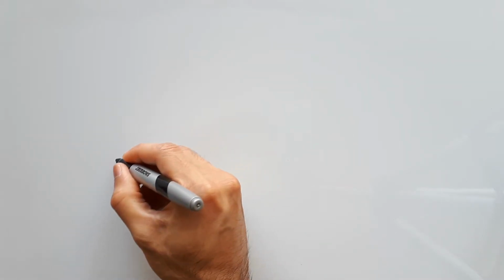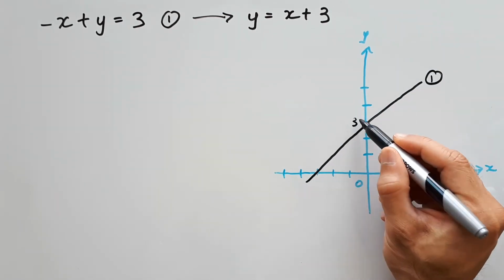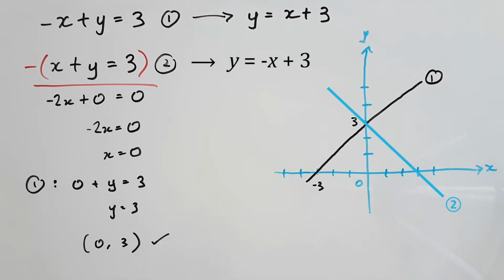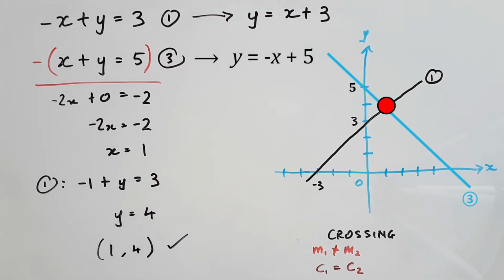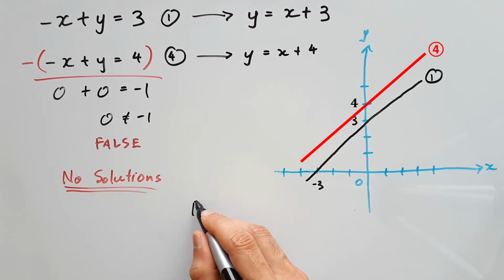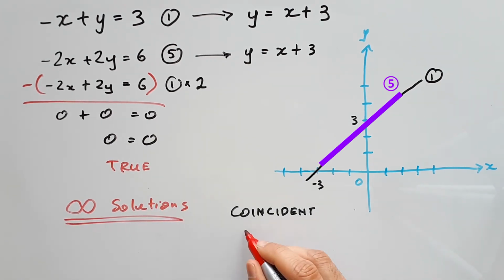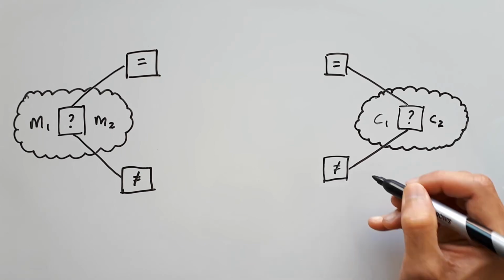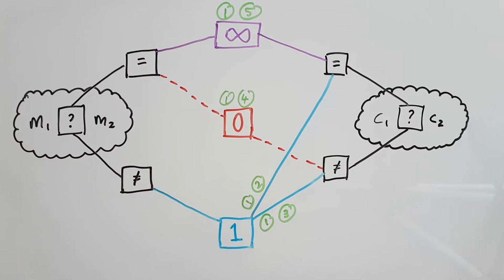What are Lines with Infinitely Many Solutions? | VCE METHODS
In this video, using the context of simultaneous equations, we'll be going over four different scenarios that can happen when two lines interact with each other and the number of solutions they produce.

0:00 About
1:15 Two scenarios are caused by crossing lines
3:31 One scenario is caused by parallel lines
4:35 One scenario is caused by coincident lines

Q: What does it look like for two lines to cross each other?
A: They would meet at ONE singular point. (one solution)
Q: What does it look for two parallel lines?
A: They NEVER meet. (no solutions)
Q: What does it look like for two coincident lines?
A: They meet ALL THE TIME. (infinitely many solutions!)

You can either figure out each scenario by solving two line equations simultaneously or just draw both lines on a graph and assess the situation from there. This concept is very visual so drawing is much easier while solving mathematically can be a little strange for some questions.